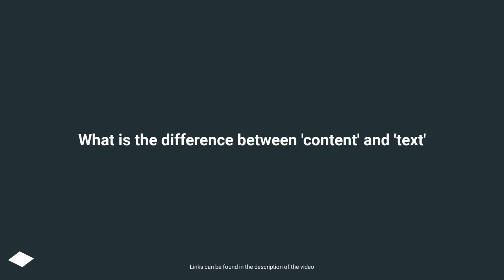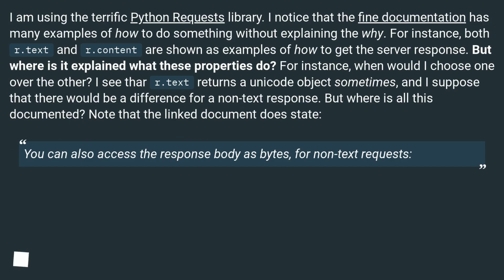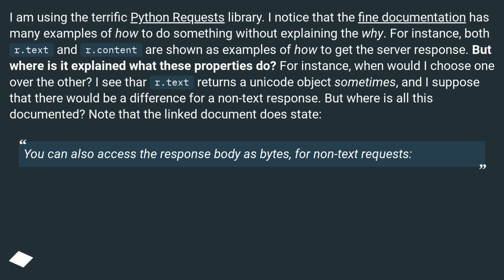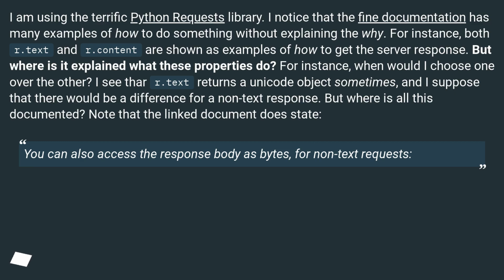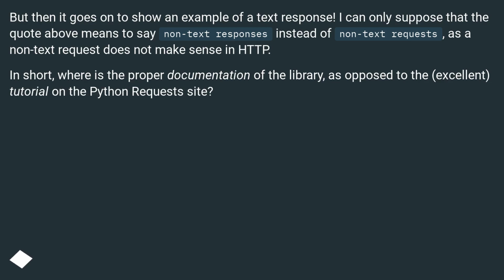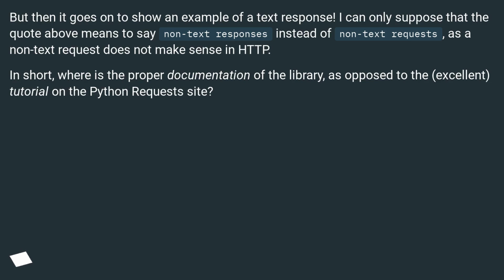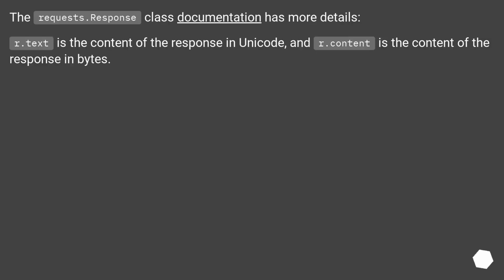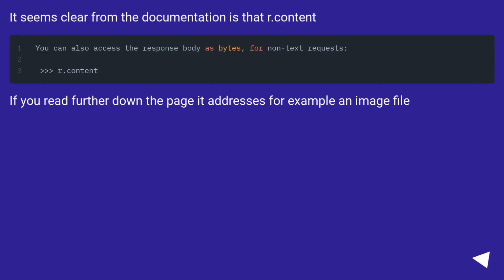What is the difference between 'content' and 'text'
Chapters
00:00 Question
01:28 Accepted answer (Score 209)
01:49 Answer 2 (Score 14)
02:10 Thank you